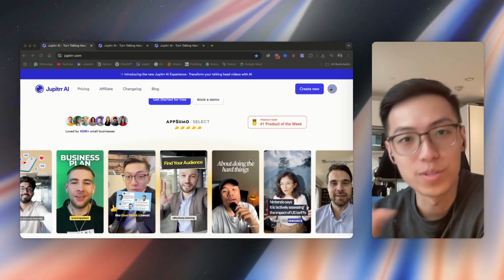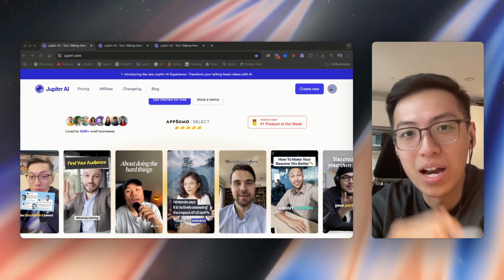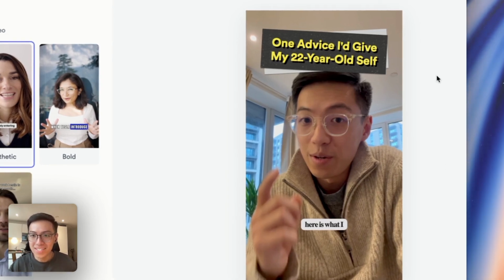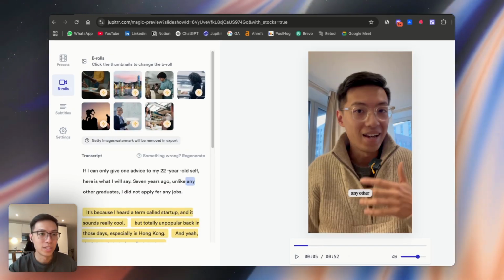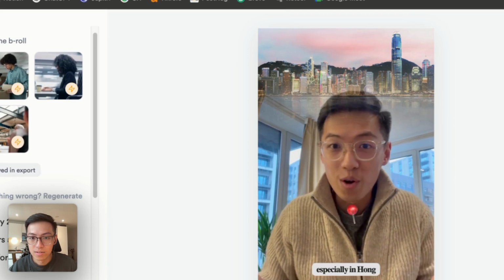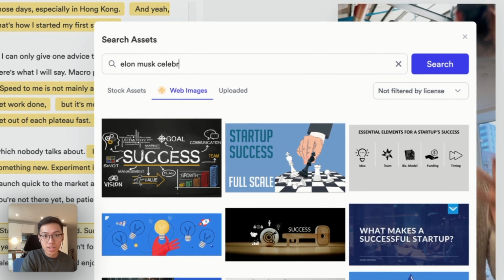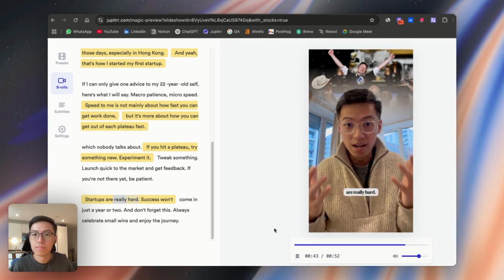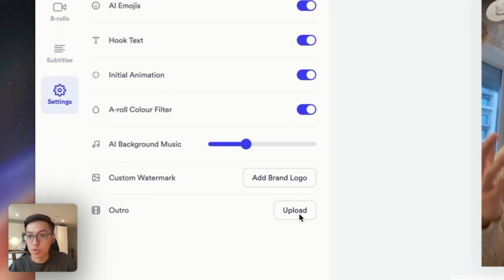Introducing Levio – Jupitrr’s AI Video Editing Agent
🚀 Meet Levio – Your AI Video Editing Assistant is Here

Say hello to Levio, our first AI agent built right into the Jupitrr editor.

In this demo, you’ll see how Levio can help you speed up your workflow — just type what you want, and he’ll do the editing for you (yes, really).

🎬 What Levio can do:
– Change your hook text
– Move or adjust subtitles
– Add more B-roll after Magic Edit
– And more coming soon (he’s still learning!)

Levio is now live inside the editor for active subscribers only, so keep it low-key while we’re in Private Beta. We’d love to hear your thoughts and see how you use it.

💬 Drop your feedback in the comments — it helps shape what Levio learns next.